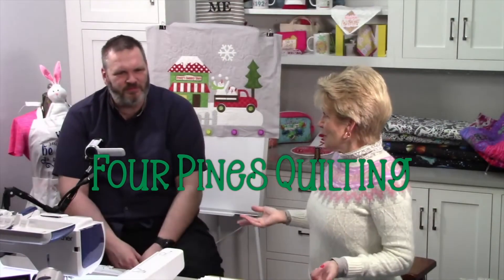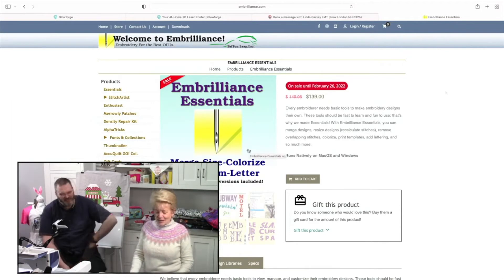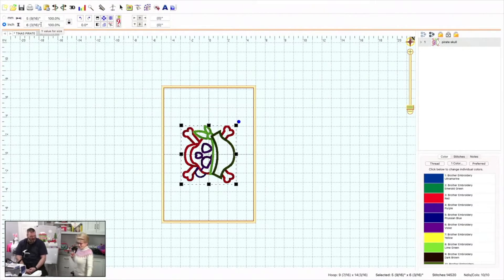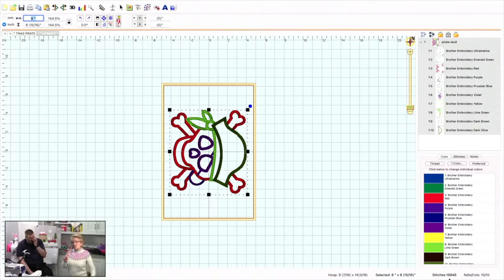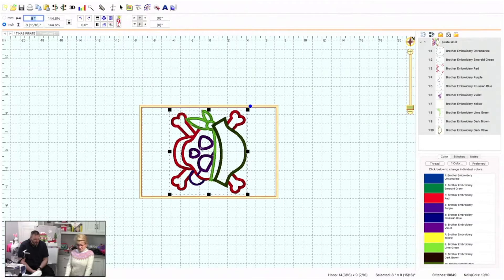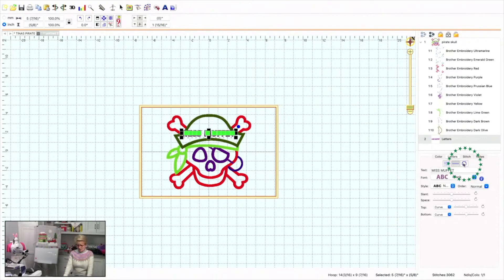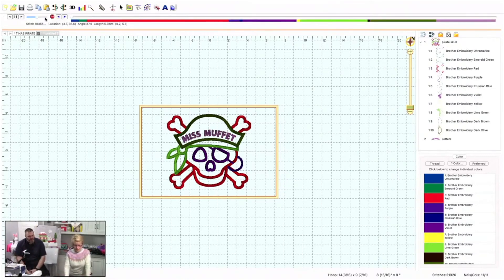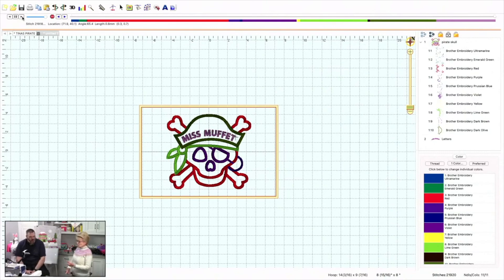Resizing Embroidery Designs with Embrilliance Software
Taken from our live stream on 02-23-22

Becky is so excited about her Embrilliance. She really wants us all to share in the love of Embrillance, as she shows us how to resize a design in the software that does all the work for us.

And our Four Pines Friends Community page -